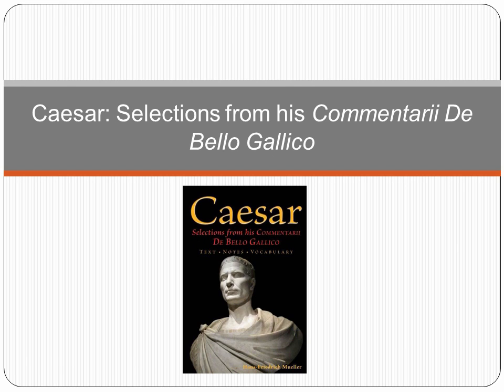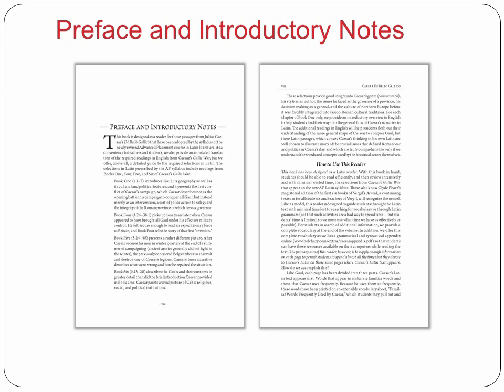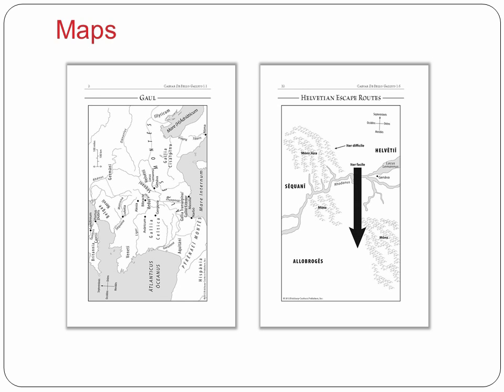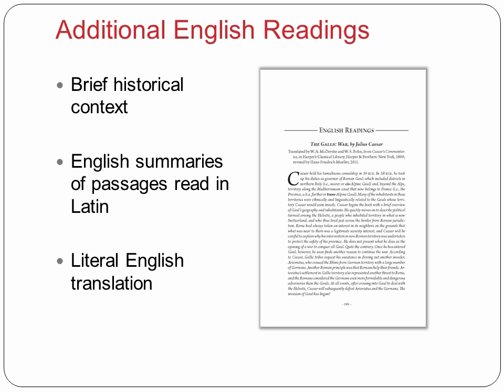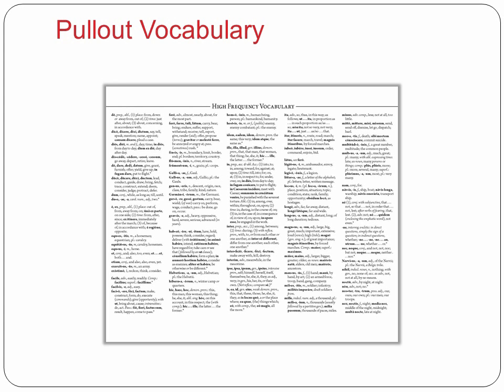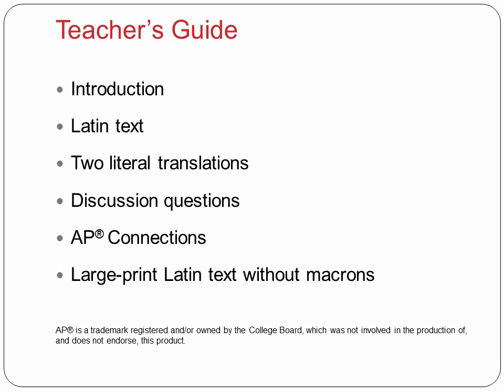Caesar: Selections from his Commentarii de Bello Gallico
Video overview of Caesar: Selections from his Commentarii De Bello Gallico.